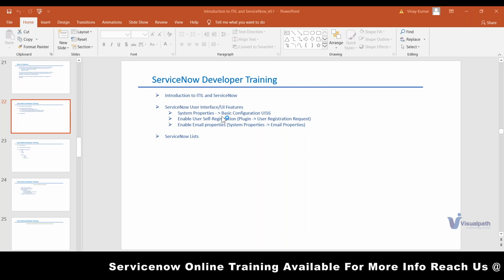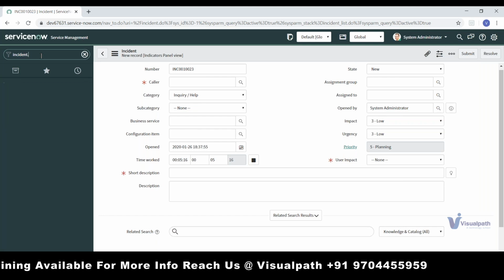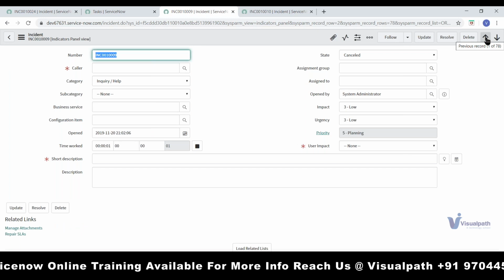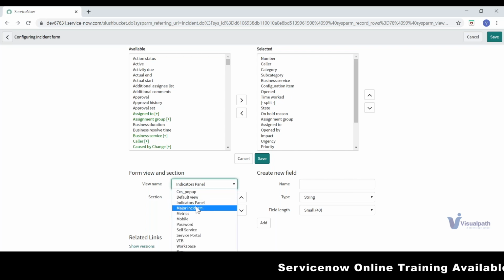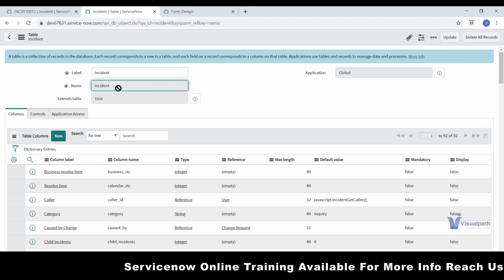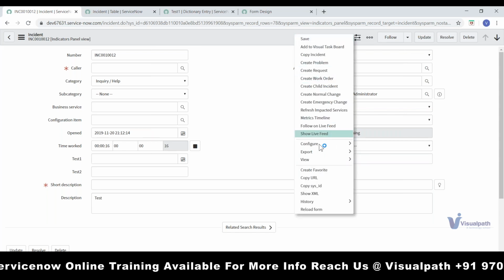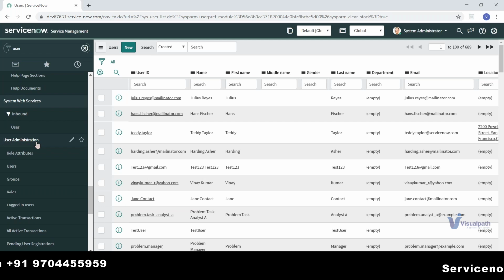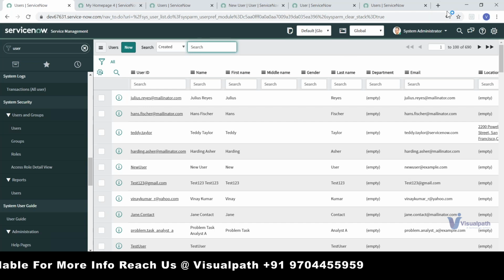Getting started with the Servicenow Platform user interface & UI Path By Visualpath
Provides an overview of the ServiceNow user interface, introducing the main screen elements and taking a detailed look at the banner options.

This video applies to UI16, the latest version of the user interface, in the New York release. It may apply to future releases as well.